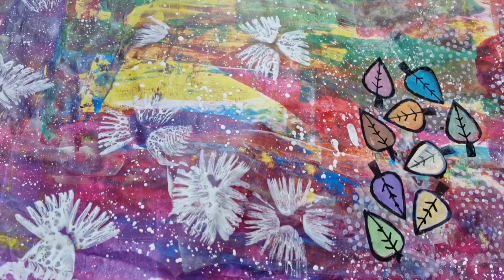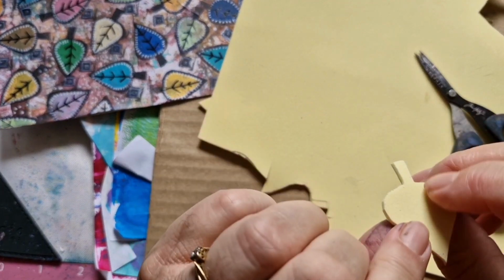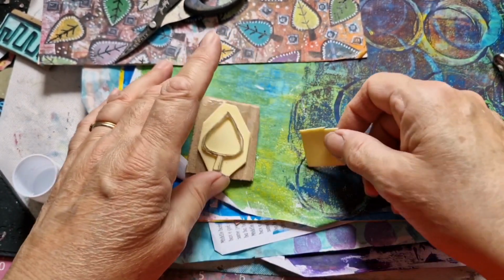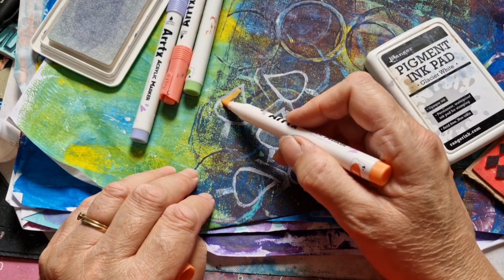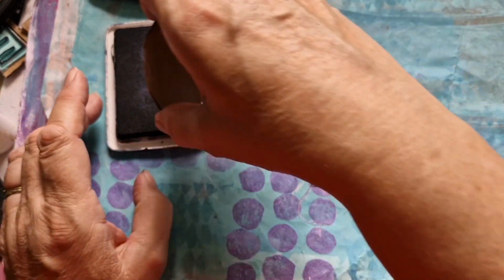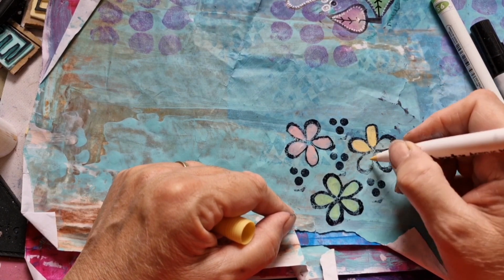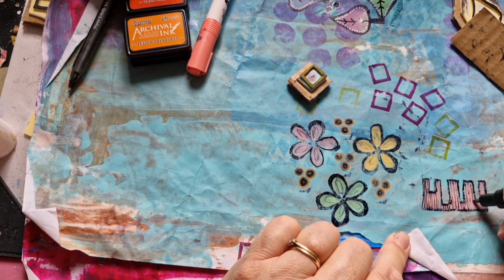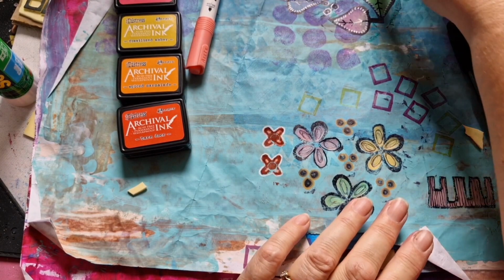HOW TO ENHANCE YOUR DOODLING EXPERIENCE-INSTANT DOODLES!!!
UK ONLY SWAP GROUP

I am on (Only for UK residents )

PAPER CUTTERS

SCOREBOARD

I also have a purple one, but in my opinion – I think it isn’t suitable for beginners. I will mention this when I use it.

BONE FOLDERS

CORNER ROUNDERS

I have a few for decorating corners, too. These include WRMK ones. Have the ½ & ¼ inch ones. But also stub, deco, scallop & ?